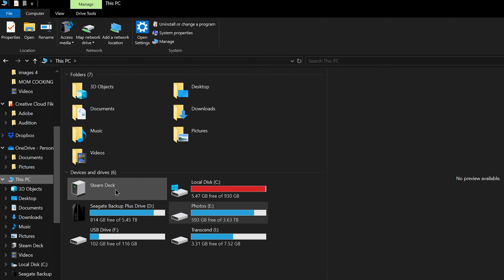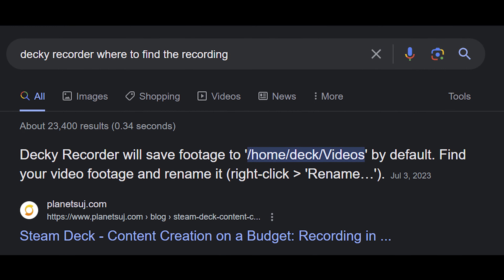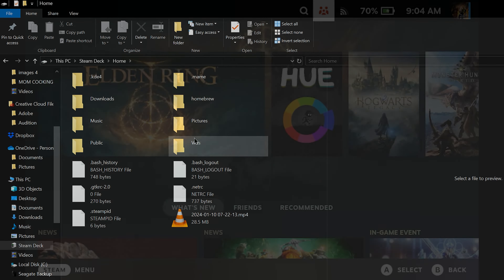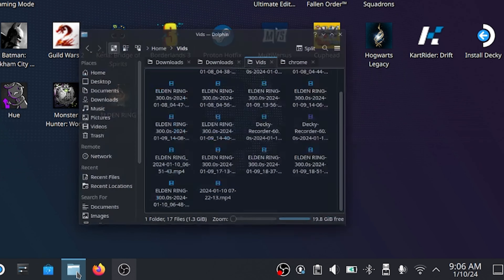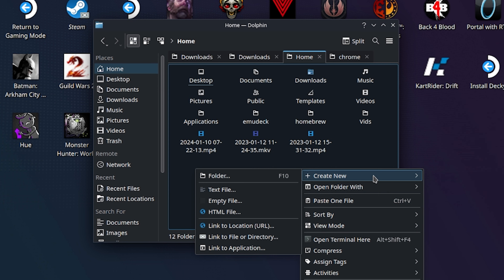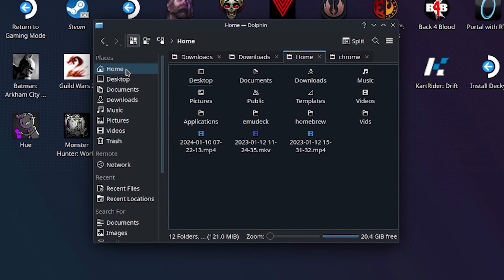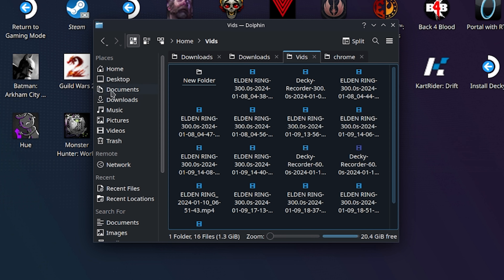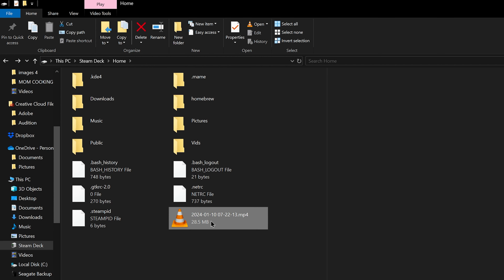How To Fix The Videos Folder Not Showing Up On Windows (Steam Deck, Decky Recorder)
Leave a like on this video if you enjoyed it.